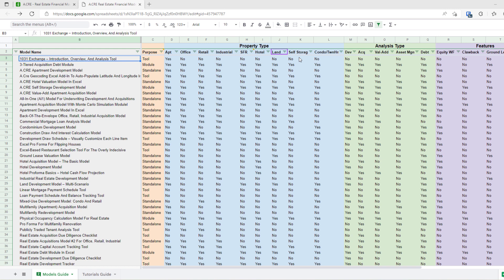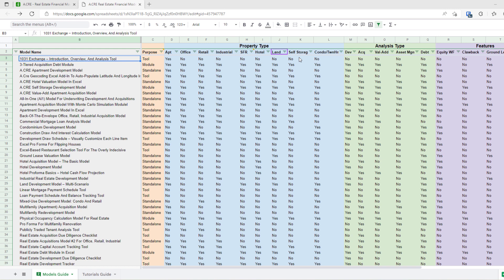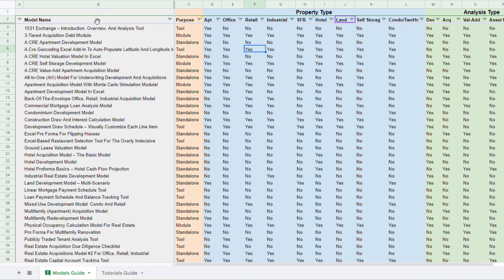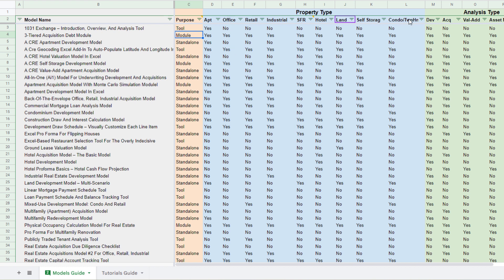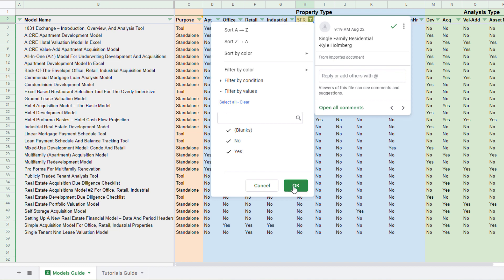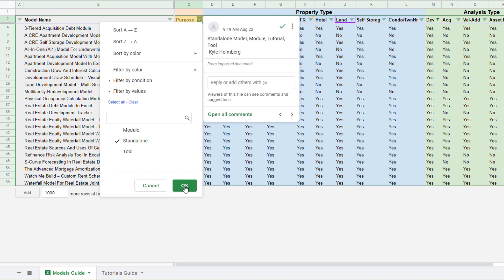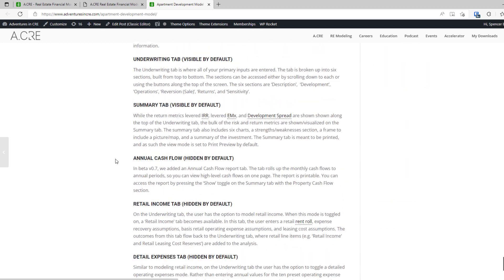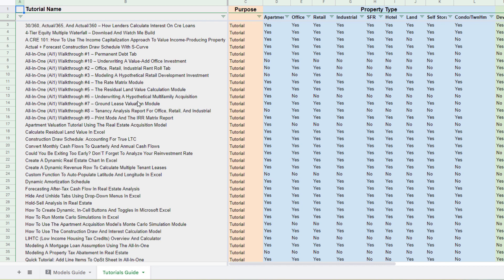Real Estate Financial Models Download Guide - Walkthrough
A quick walk-through of how to use our Real Estate Financial Models Download Guide. A tool to easily find the different models, modules, tools, and tutorials the guys have shared on A.CRE's Library of Excel Real Estate Financial Models. Read instructions and download the tool here:

00:00 Intro
01:35 Models Guide Overview
02:12 Purpose
03:18 Property Type
04:28 Analysis Type
05:20 Features
06:05 Tutorials Guide Overview

View all of the models in our Library of Real Estate Excel models